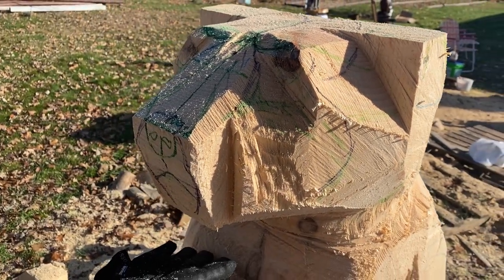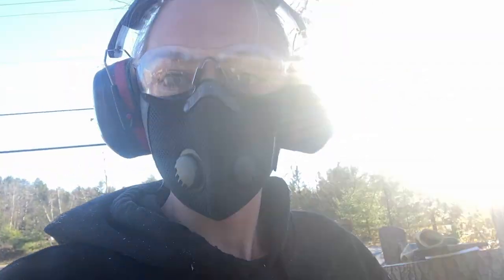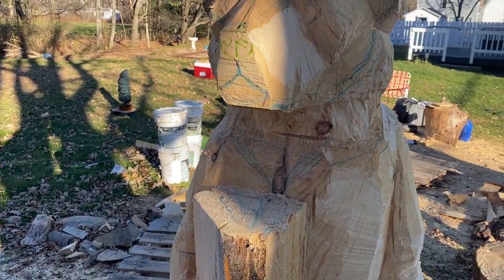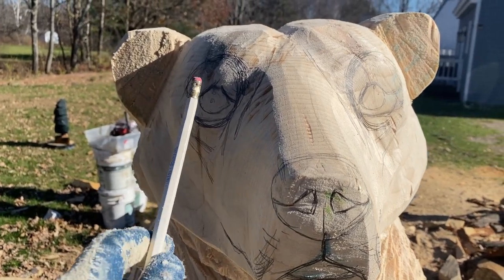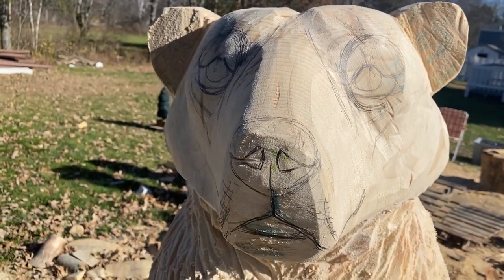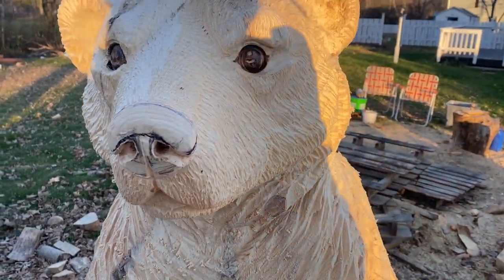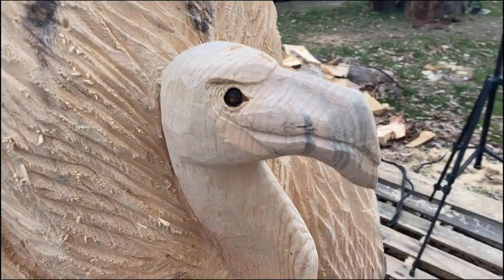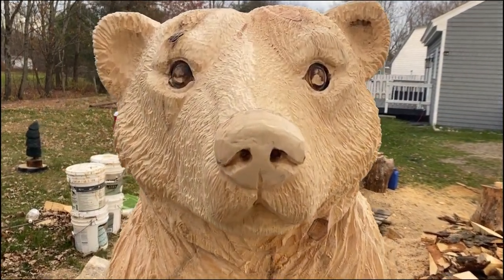my CRAZIEST CHAINSAW carving yet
This is my craziest chainsaw carving yet...a polar bear and a flamingo!?! I absolutely love the crazy out of the ordinary requests! They keep my life as a chainsaw carver both interesting and spicy haha!

At the time this was my largest carving...I have since done one LARGER carving **cough cough my next video** but this carving was a big hurtle and a step forward for me as a carver!

I'm so grateful for everyone's support, I appreciate each and everyone of you!

~LINKS BELOW~

Finger/belt sander (Not the one I currently use, but the one I plan to get)
Belts for Finger sander: (50 count variety pack)

Tay